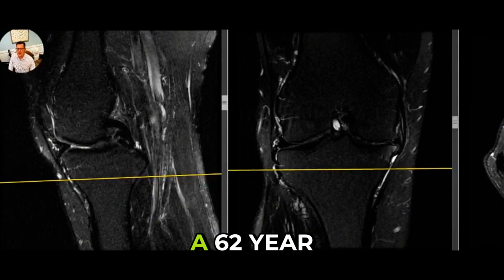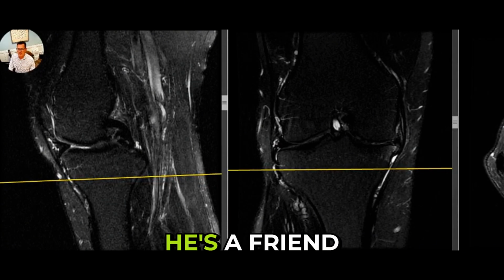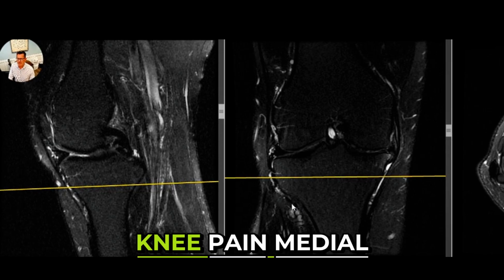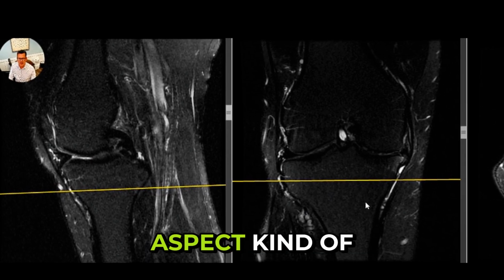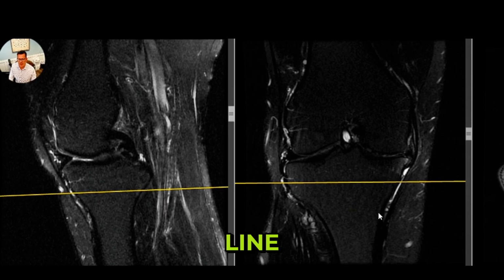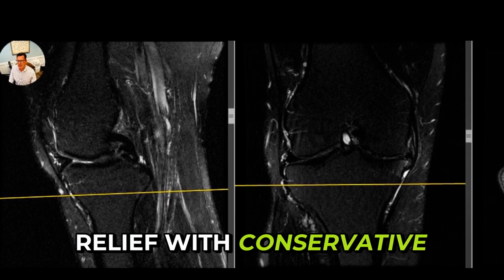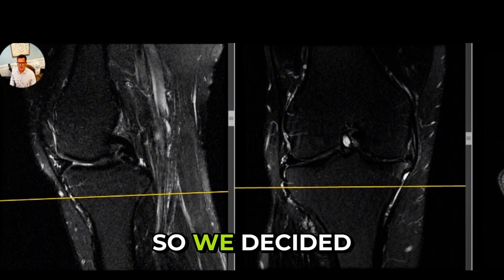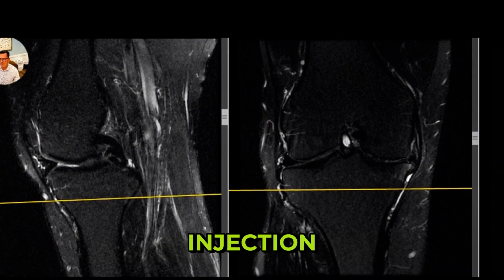What actually happens during a knee PRP injection procedure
A 62-year-old patient with chronic medial knee pain at the joint line came in after conservative treatments failed. No interest in steroids or gel injections — so we turned to MRI to see if regenerative care could help.

The MRI revealed a complex medial meniscus tear, bone marrow edema in the medial tibial plateau aligned with pain, and ACL mucoid degeneration without instability. What looked like a “Baker’s cyst” was actually a ganglion cyst from the tib-fib joint, filled with thick gelatinous fluid that required an 18-gauge needle for aspiration.

Watch the complete treatment protocol using fluoroscopy and ultrasound guidance — leukocyte-poor PRP intra-articular, leukocyte-rich PRP for the tib-fib joint and ACL, intraosseous PRP for bone marrow edema, and targeted PRP for the meniscus tear. Precision regenerative medicine designed to keep patients active — without surgery.